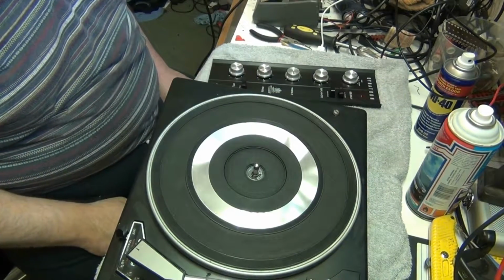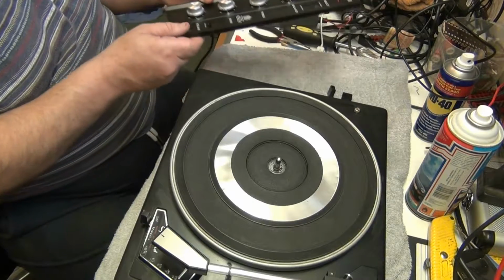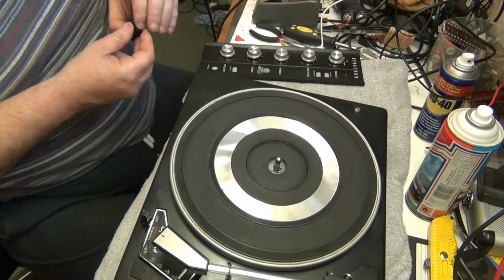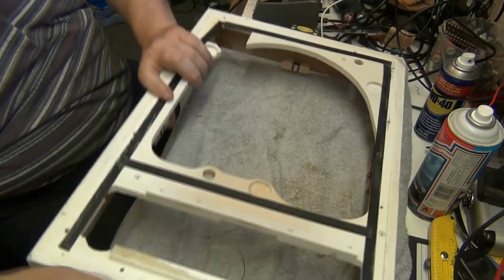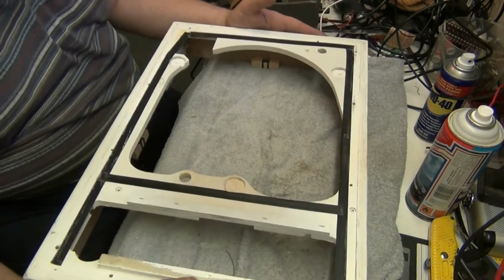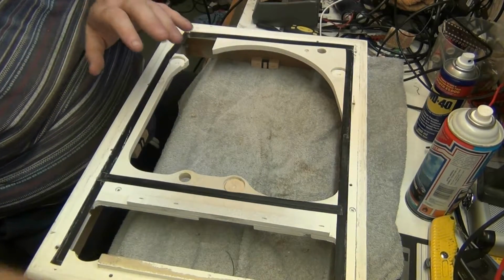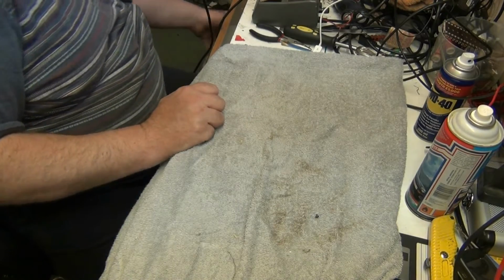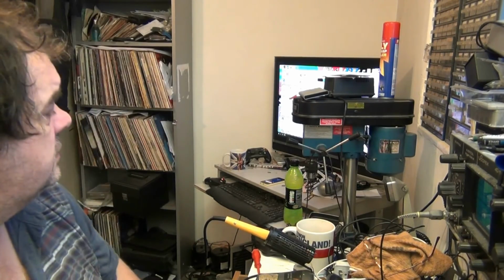DYNATRON RECORD PLAYER Pt 3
This is just a look at the deck and case components